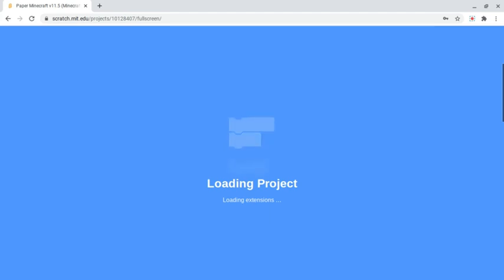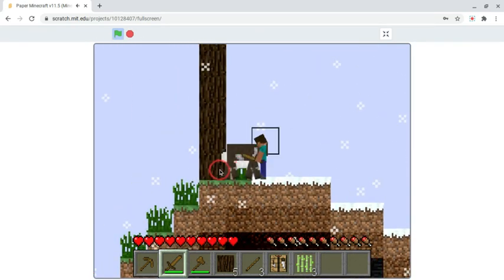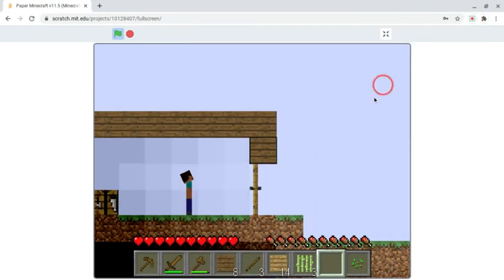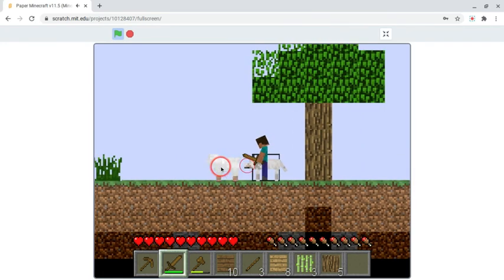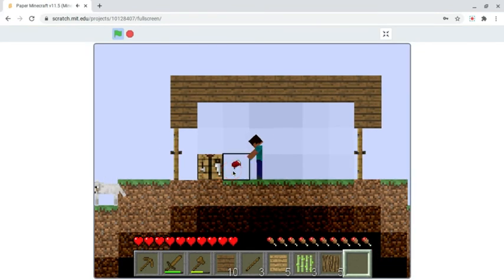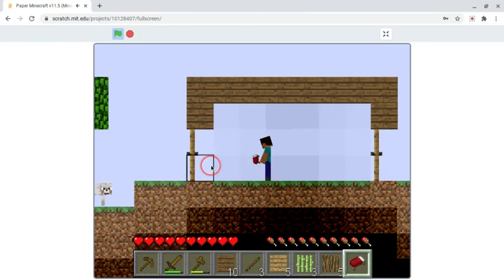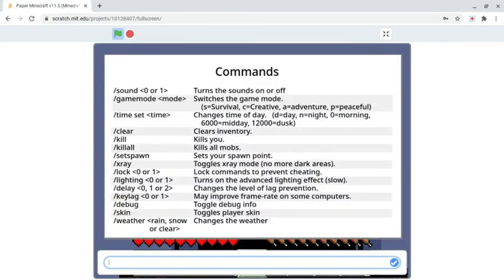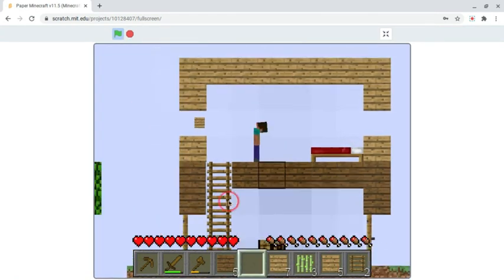Paper minecraft part 2 (house build!!)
2nd paper minecraft vid hope you enjoy go sub to bronplayz don't know if I'm spelling that right but go sub to him and leoplayz for the idea